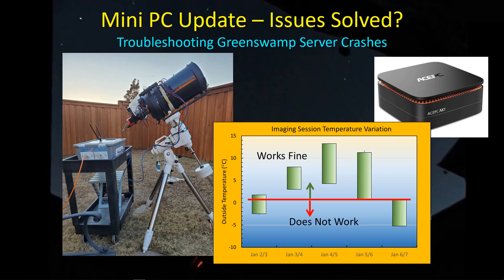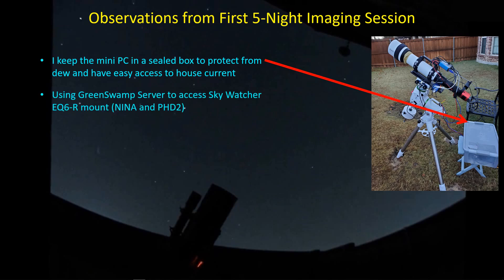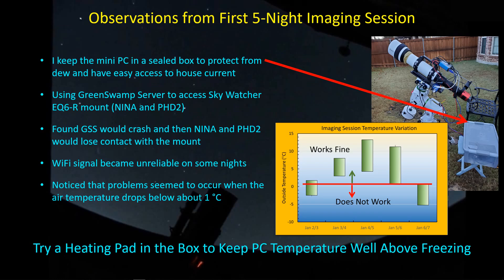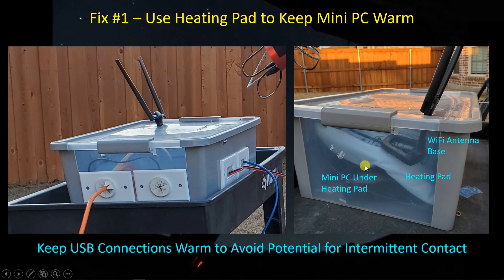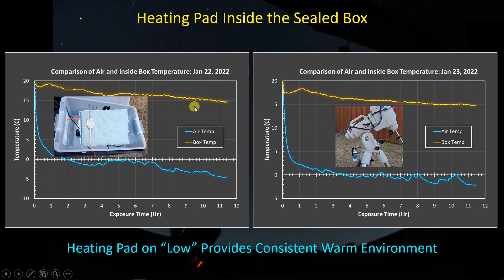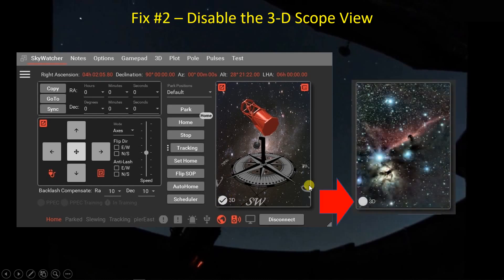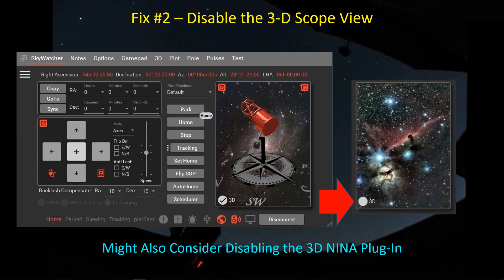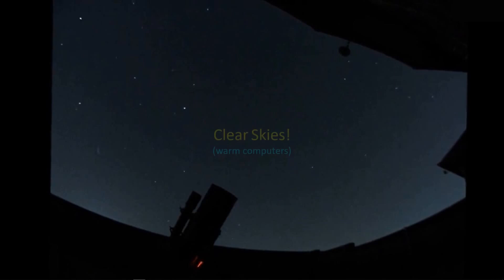Solving GreenSwamp Server Crashes on a Remote Mini PC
This is a follow-up with the results of some troubleshooting to resolve GreenSwamp Server crashes when using a remote mini PC to control astrophotography imaging sessions. It appears that the addition of a heating pad to keep the computer warm and reducing the graphics demand of software has solved the problem!